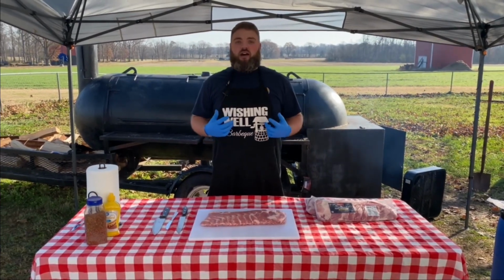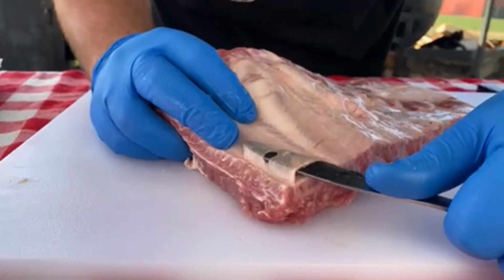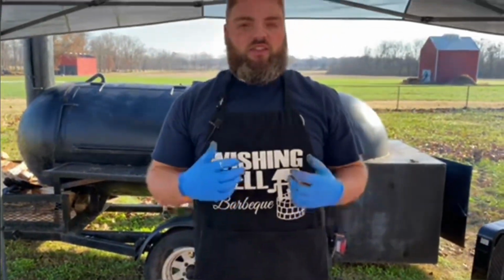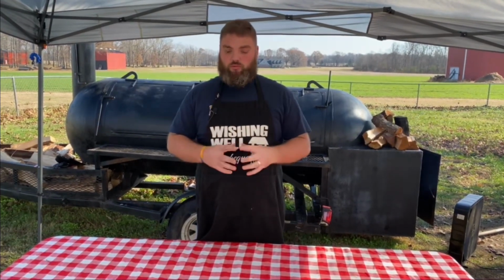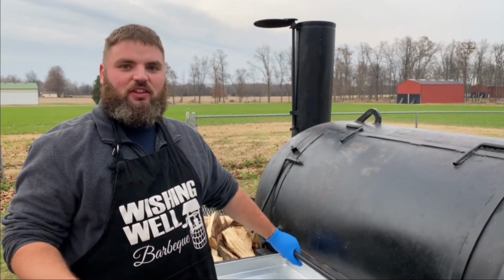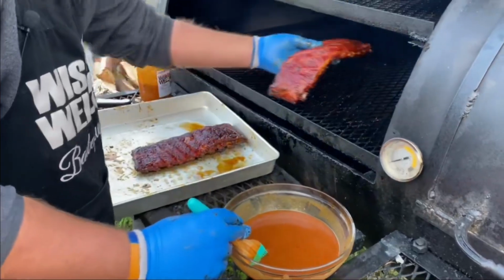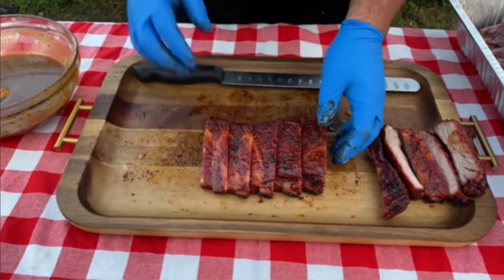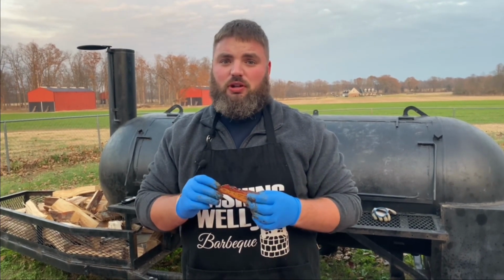KCBS Competition Style Ribs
Episode 7: Competition Style Ribs

Today I'm going to show you how to make these Award Winning Ribs! The products and technique has done very well for me in BBQ contests and I want to share them with you! Whether you are cooking for a competition, or just trying to impress your guests, these ribs are going to get you the results you want!

AMAZON (Purchase ANY product with this link)

Welcome to the official channel for Wishing Well BBQ. My name is Dustin Wells and I specialize in barbeque catering, sauce, and competition. On this channel I want to share with you my tips, tricks, and recipes to make YOU the pit master in your neighborhood. I can't wait to go on this BBQ journey with you, now let's do it!